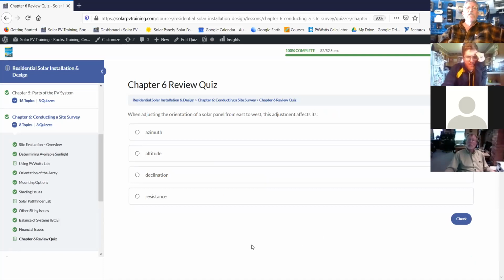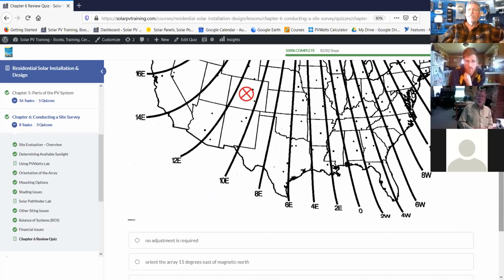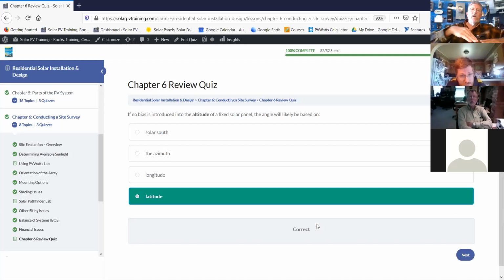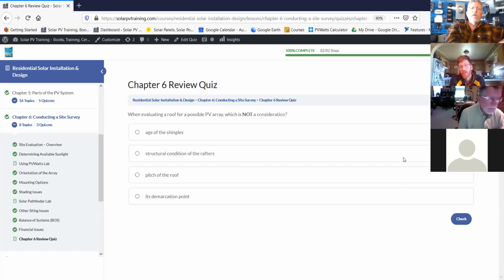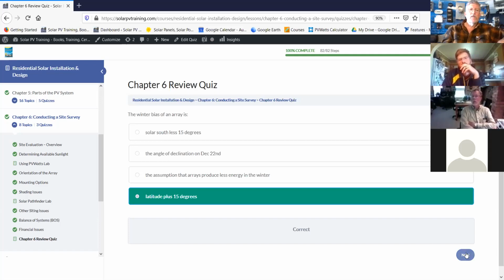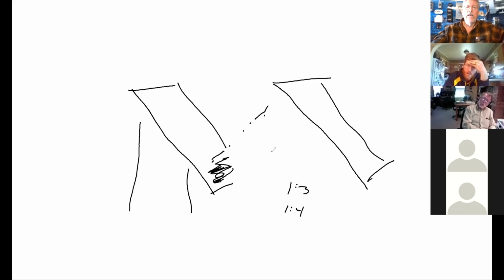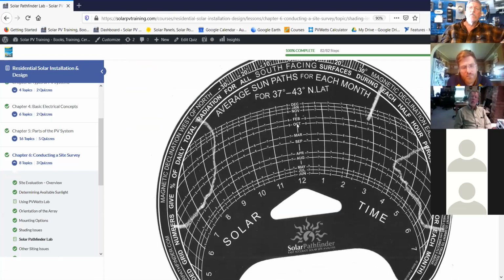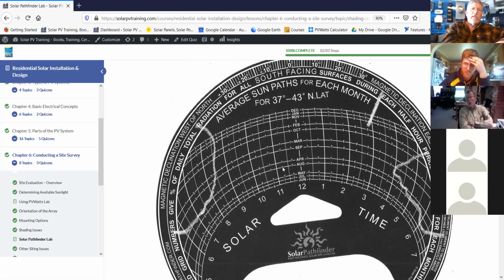UD Solar Class - Session 7 (Sept 22nd)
Review of Chapter 6 for UD solar class